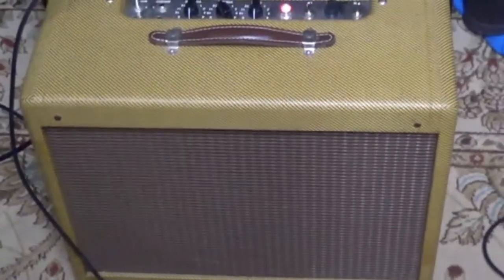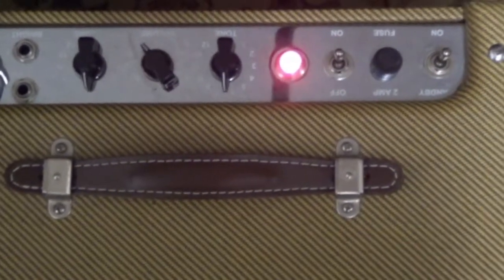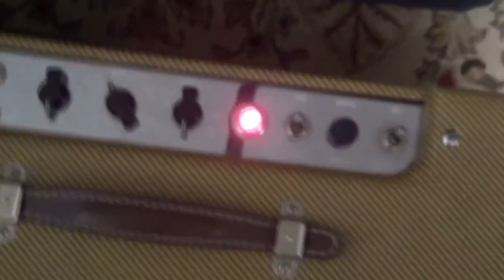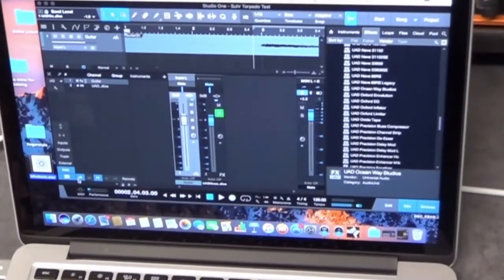Direct Recording With Suhr Reactive Load and Two Notes Cab